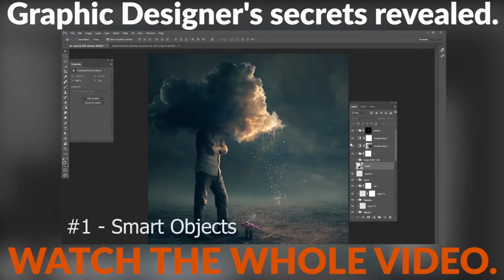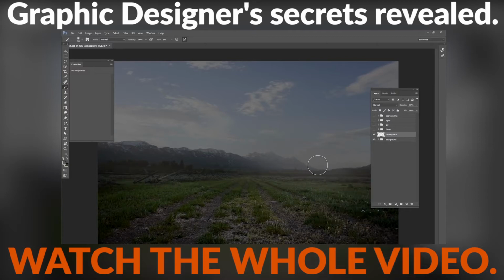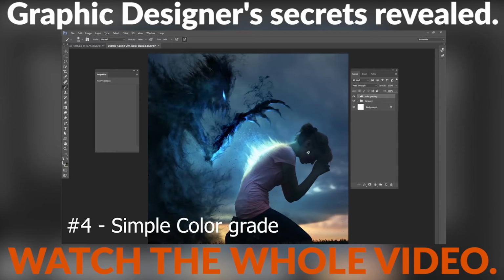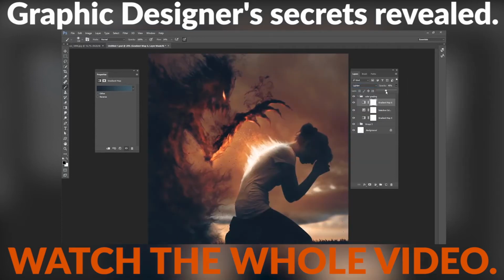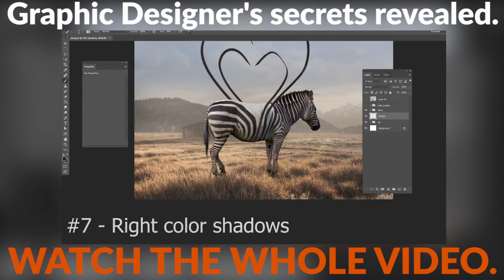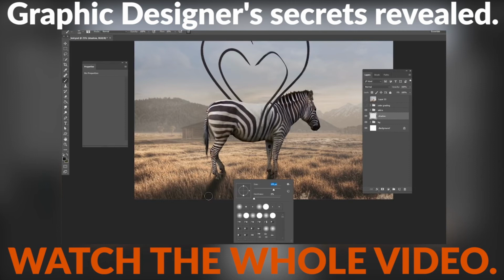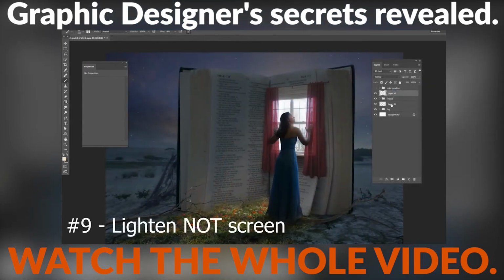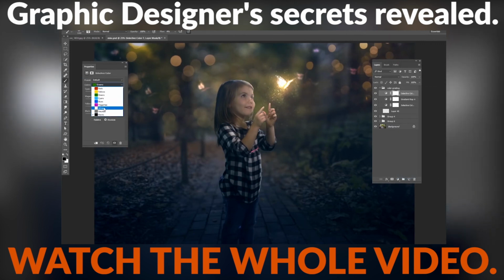secrets revealed!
Graphic Designer's secrets revealed! Share this news! Premiere at 9AM (Philippines Time). 🤩